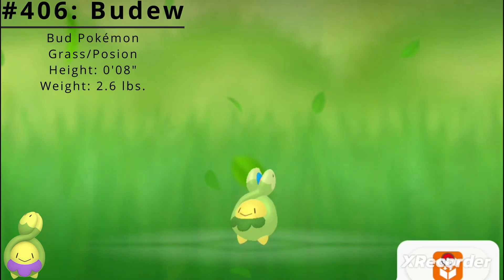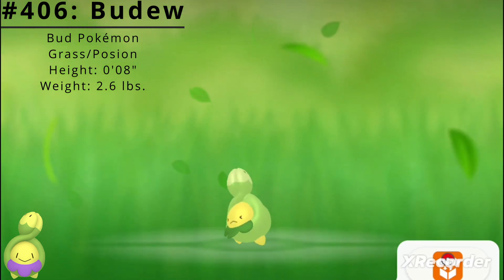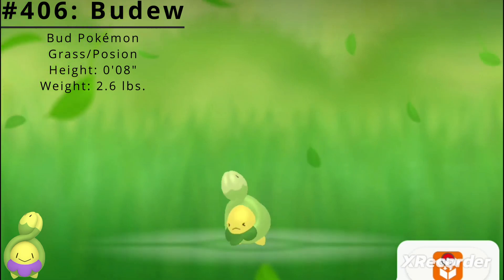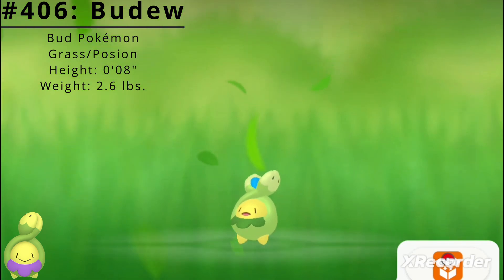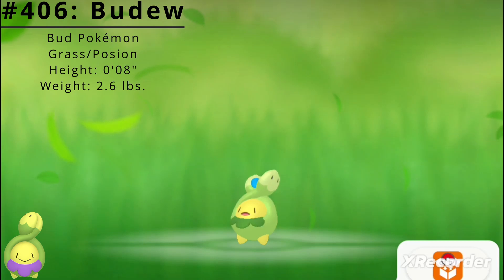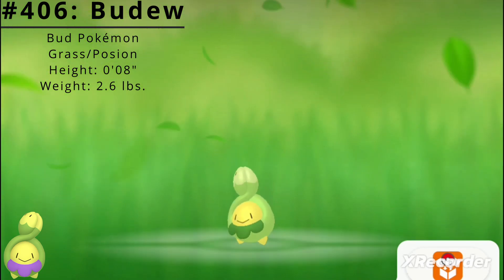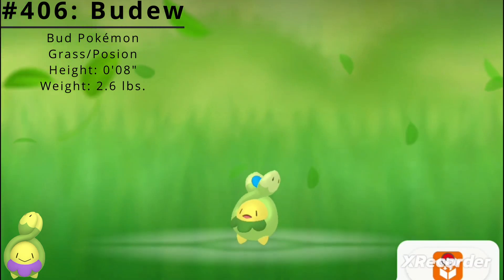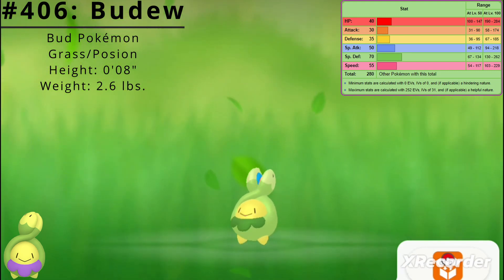Pokédex #406: Budew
Budew is the 406th Pokémon in the National Dex first debuting back in 2006's Diamond and Pearl.

Pre-Evolution: N/A
Evolution: Roselia (Level Up with Happiness Value at 220 During the Day)

Category: Bud Pokémon
Type: Grass/Poison
Abilities: Natural Cure or Poison Point
Hidden Ability: Leaf Guard
Gender Ratio: 50% male, 50% female
Catch Rate: 255
Egg Group: No Eggs Discovered
Hatch Time: 20 cycles
Height: 0'08"
Weight: 2.6 lbs.
Base Experience Yield: 56
Leveling Rate: Medium Slow
EV Yield: 1 in Special Attack
Pokédex Color: Green
Base Friendship: 70